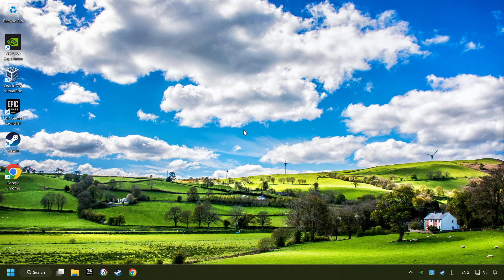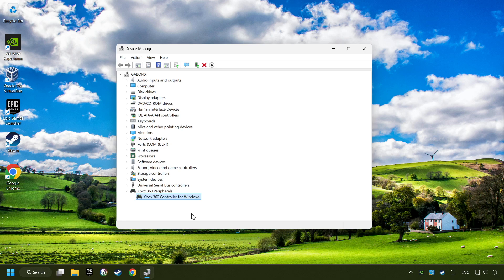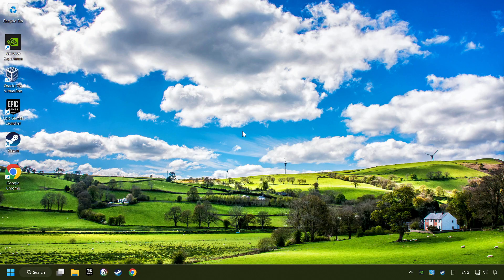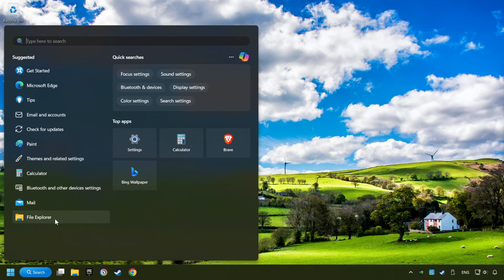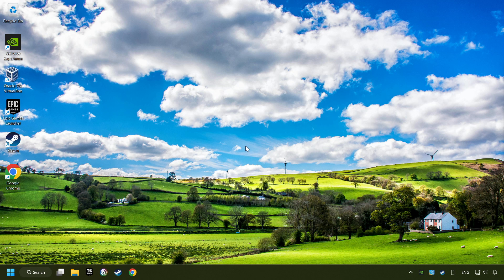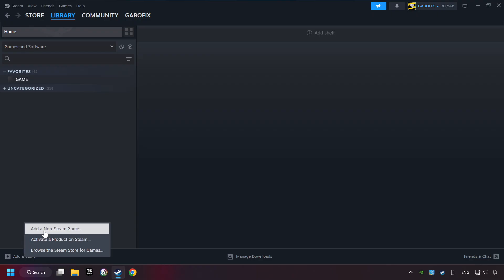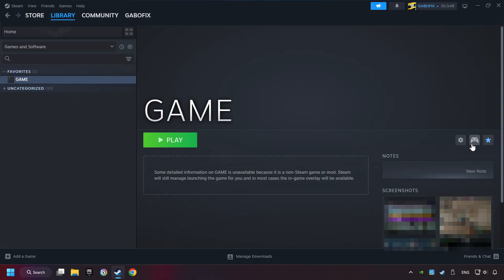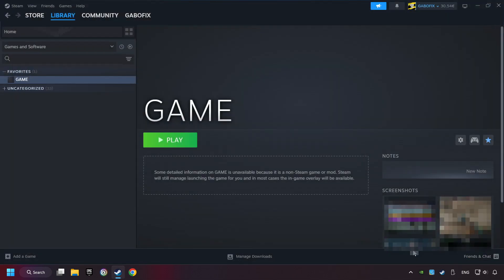How to FIX Delta Force Controller/Gamepad Not Working on PC